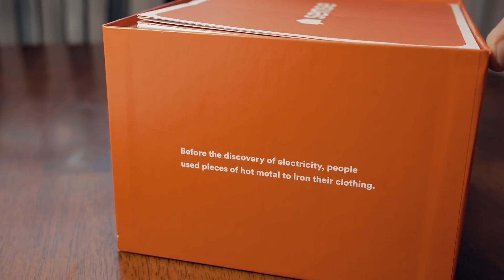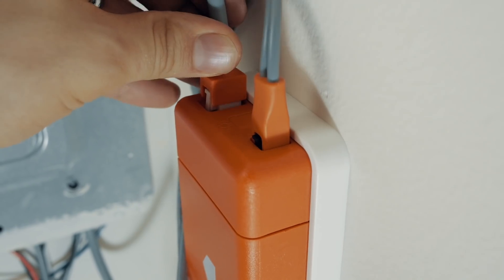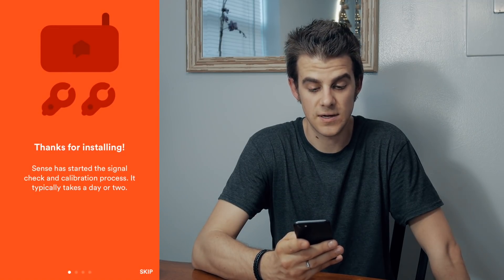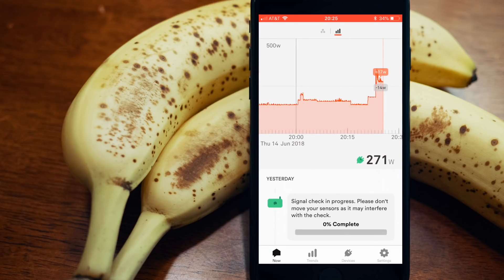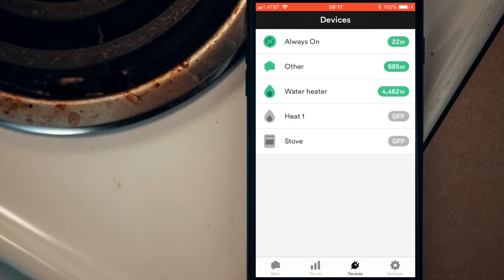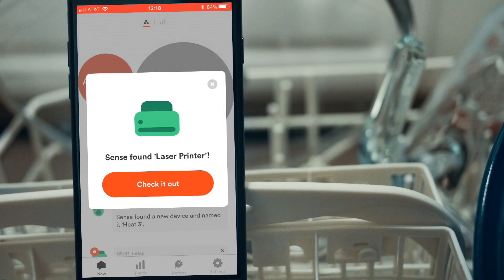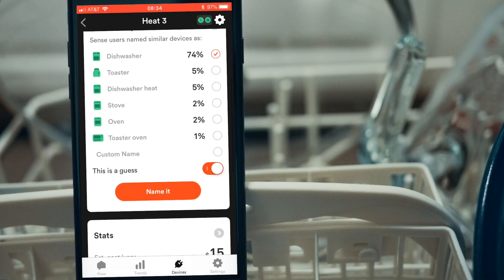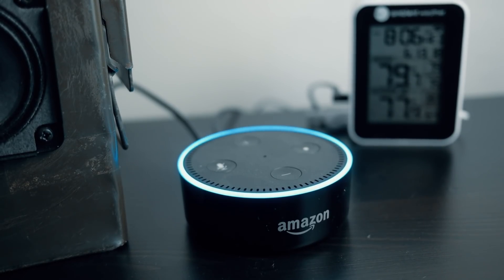Sense Energy Monitor Review | The Best Electricity Monitor?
I review the Sense energy monitor. This smart home device uses machine learning (AI) to detect usage signatures of electric devices. If you have a smart home, the Sense should be near the top of your list of must-have devices.

While Sense provided this device in return for this review, every effort was taken to ensure a fair and un-biased assessment of the Sense and no monetary compensation was received.

Sense on Amazon
Solar Sense

Some of my other tools and gear

Impact Driver
Miter Saw
Angle Grinder
Circular Saw
Dremel (A newer version of mine)
Soldering Gun